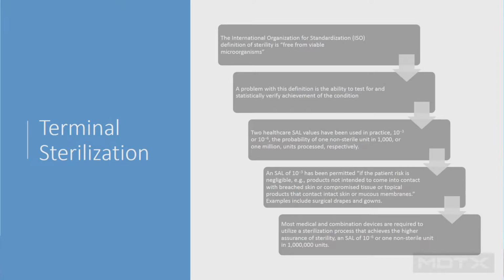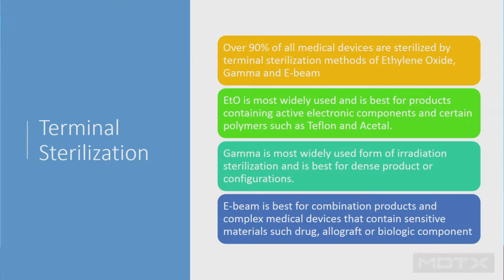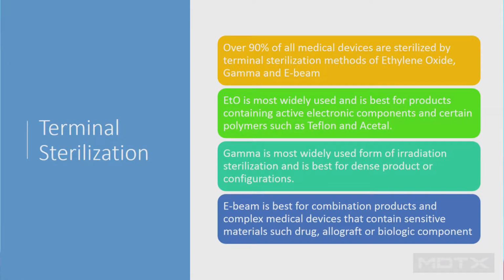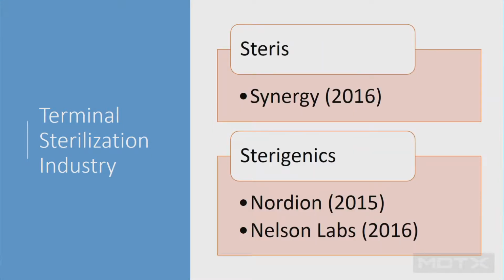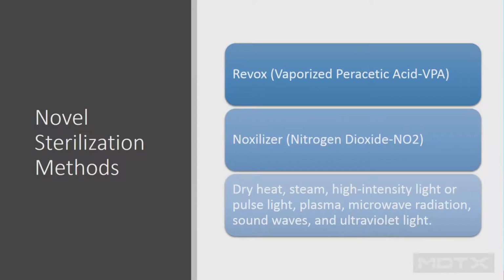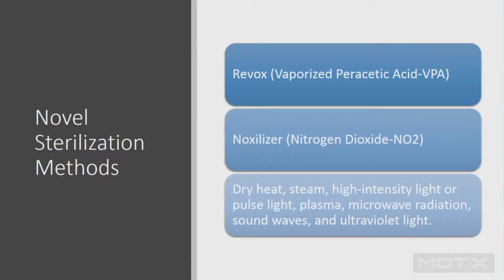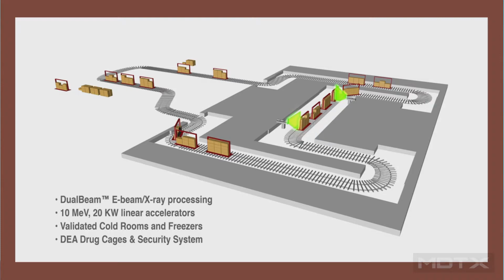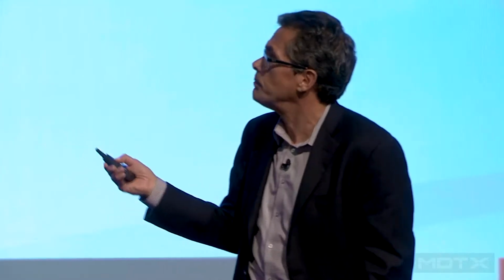Terminal Sterilization for Medical Devices, Pharmaceuticals and Biologics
All sterilization methods have pluses and minuses and any given sterilization method is the best option depending on type of material or medical device.
In this session, Jeff @ebeamxray addresses the primary terminal sterilization methods of Ethylene Oxide, Gamma, E-beam/X-Ray as well as emerging sterilization technologies.